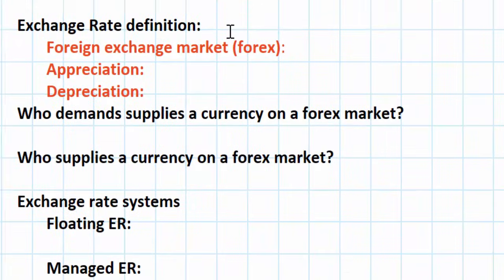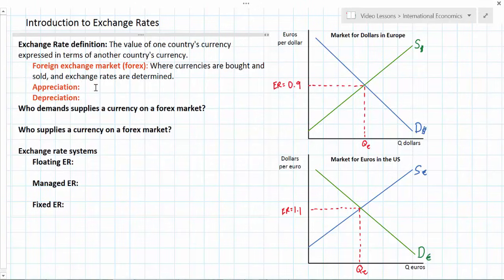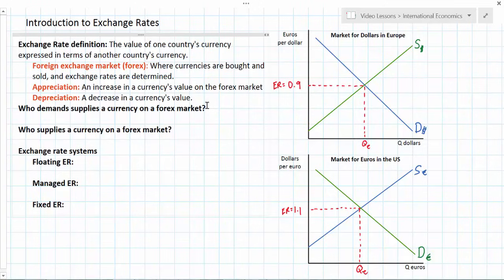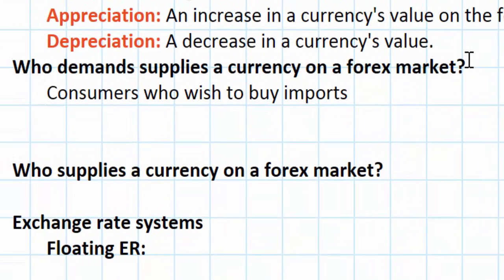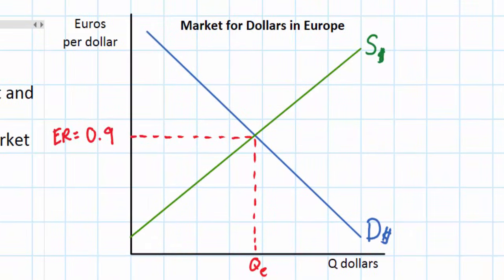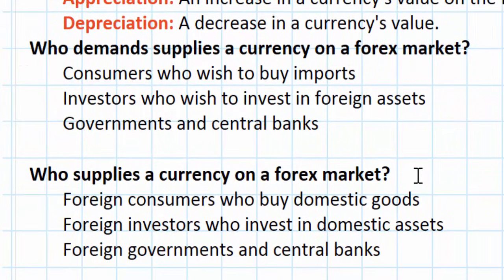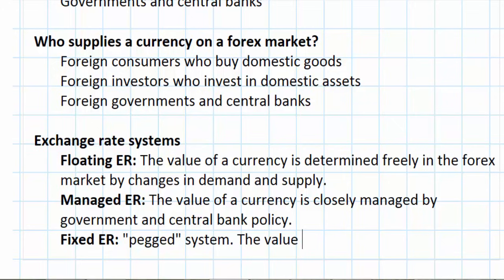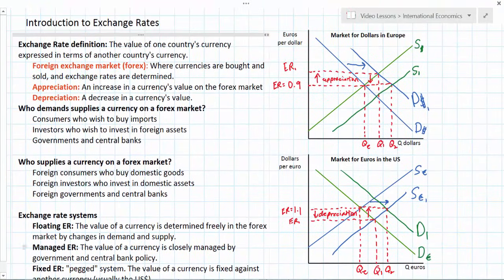Introduction to Exchange Rates and Forex Markets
Different countries have different currencies, and understanding how their values are determined is fundamental to understanding how trade between nations takes place.